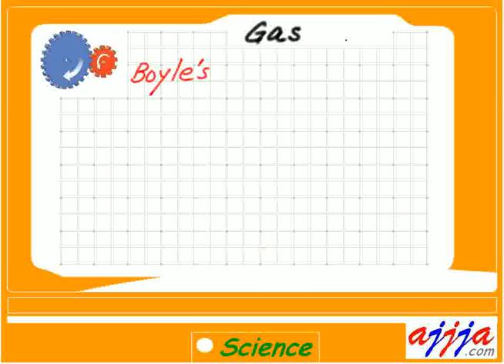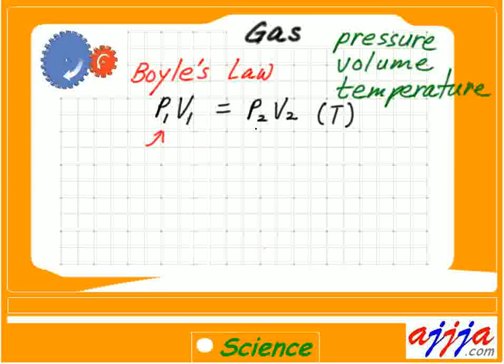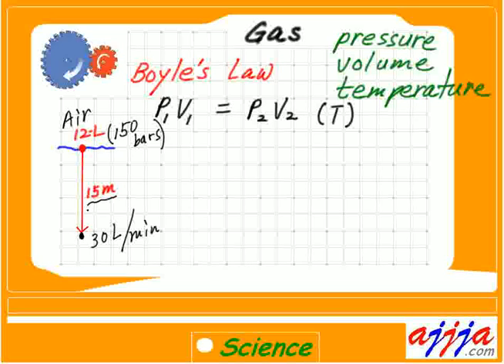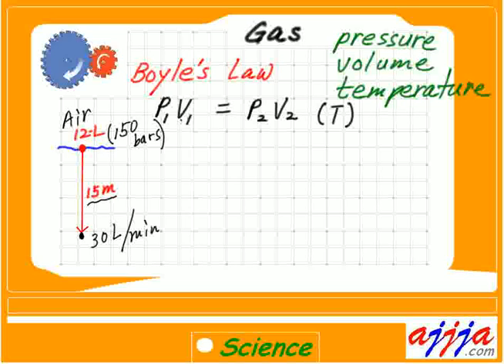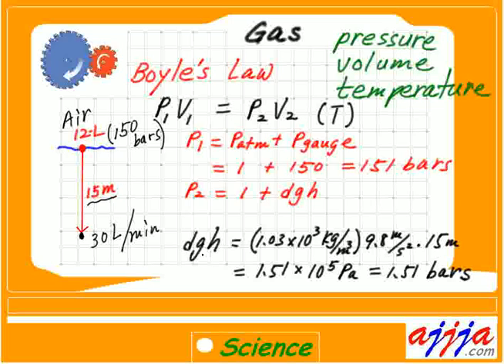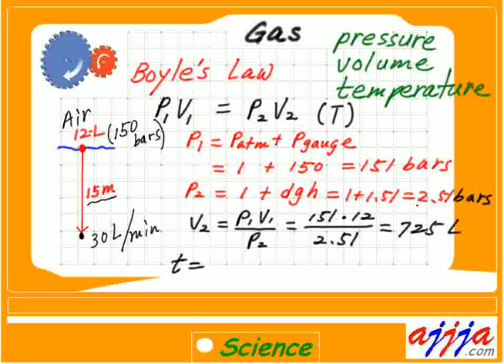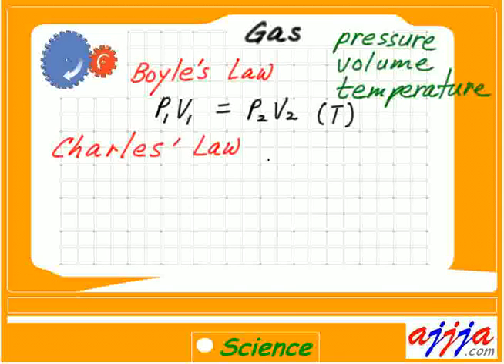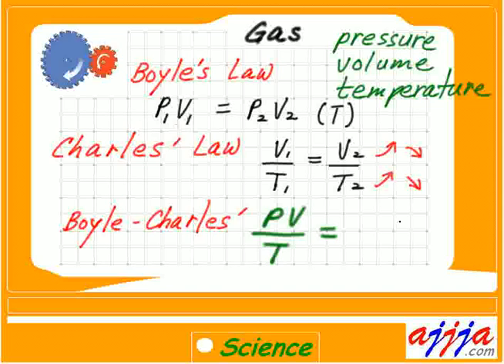Science - Gas Boyle Charles Pressure-Volume/Temperature